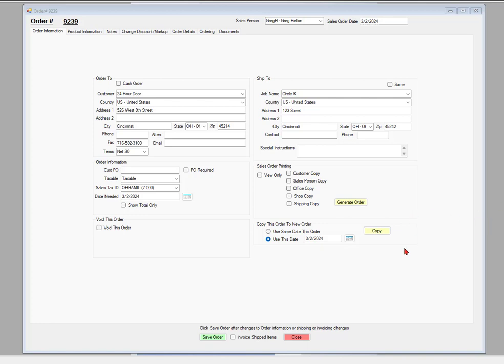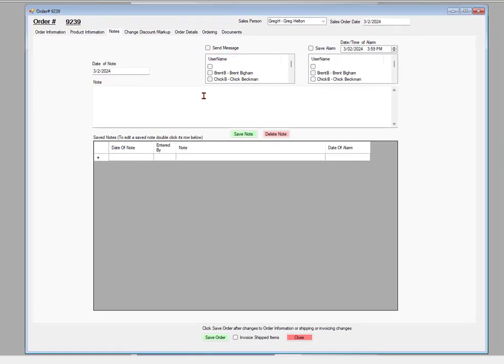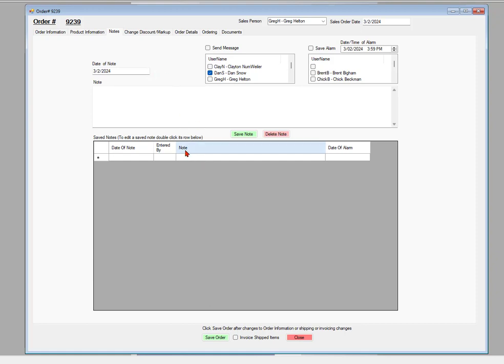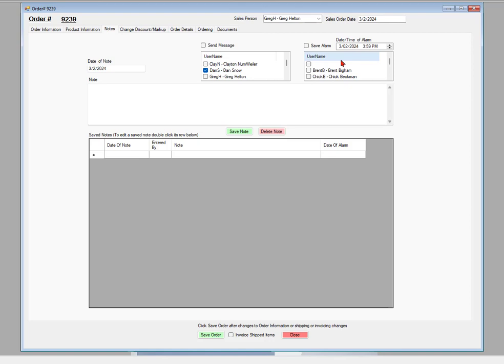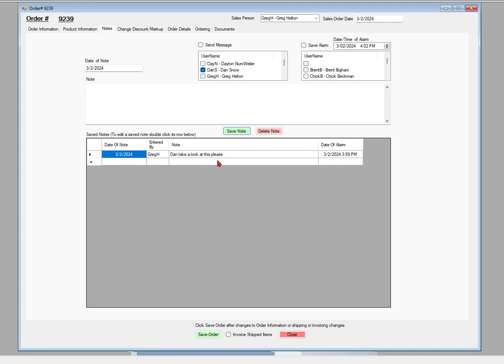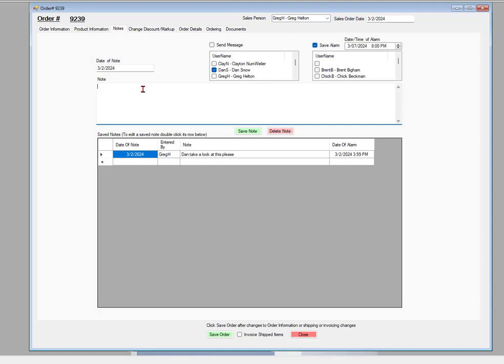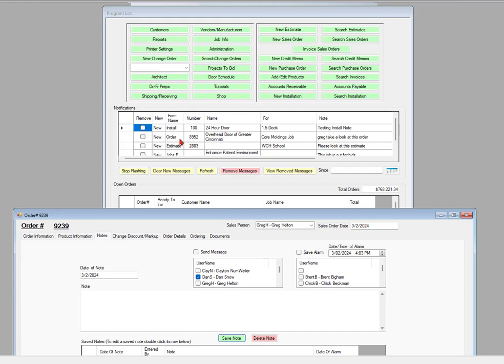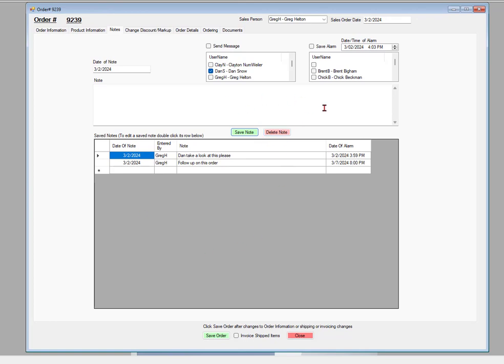Notes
How to use notes for notifications and alarms